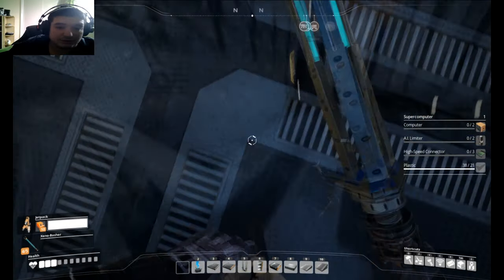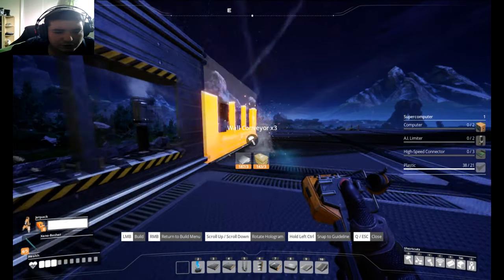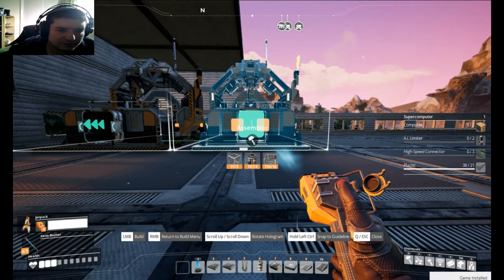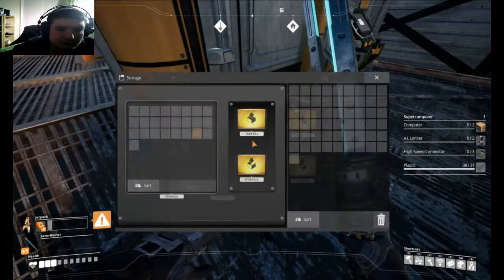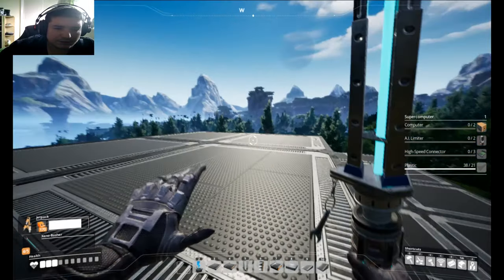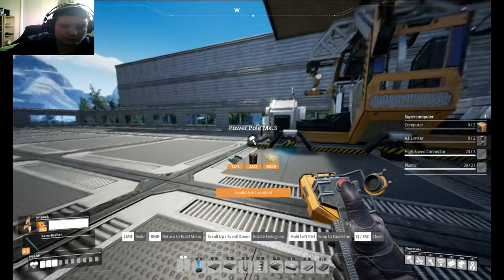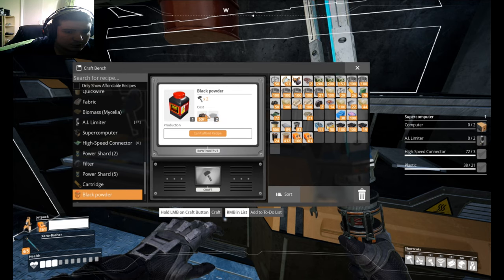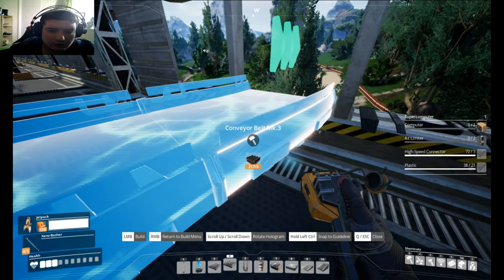Upgrading My Factory - Satisfactory 4